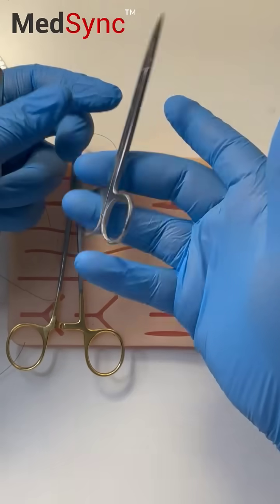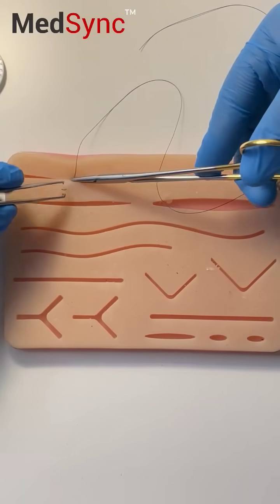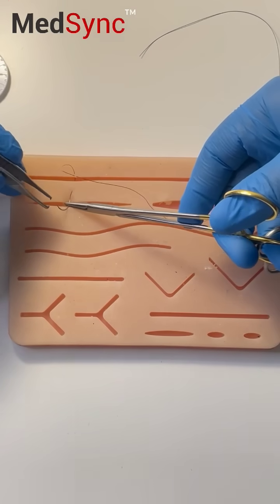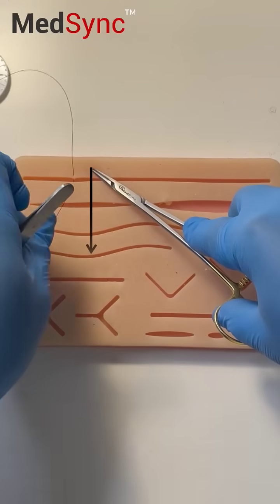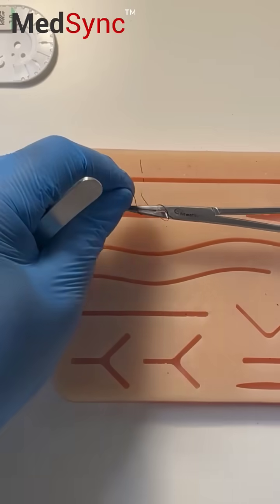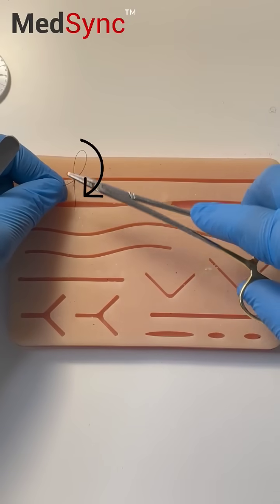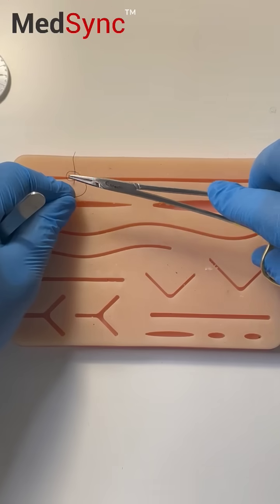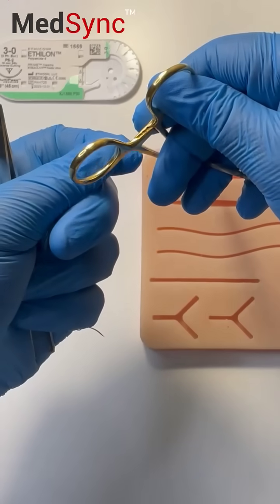Economy of movement is the key to speed in surgery